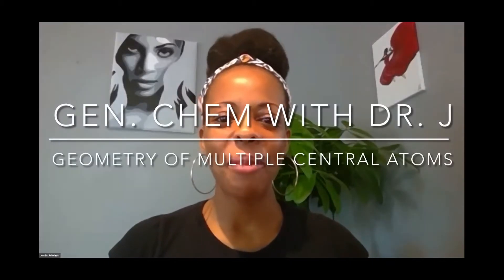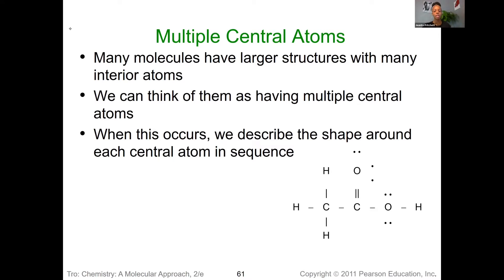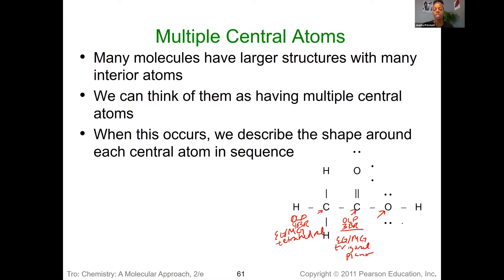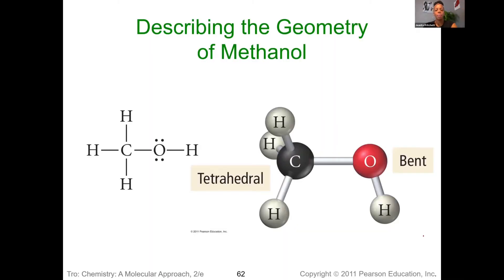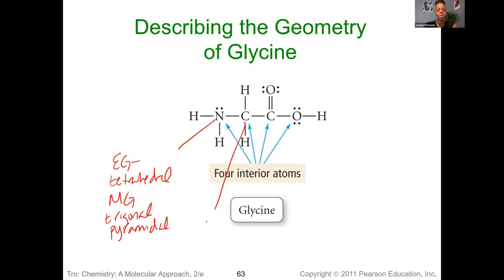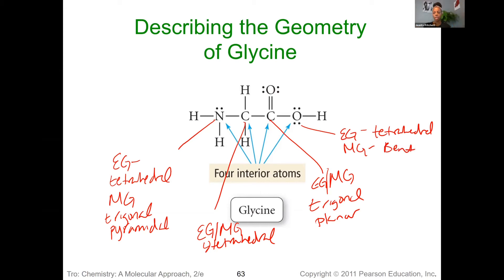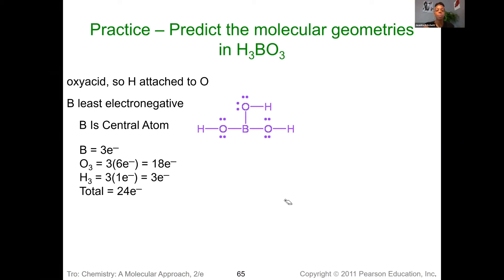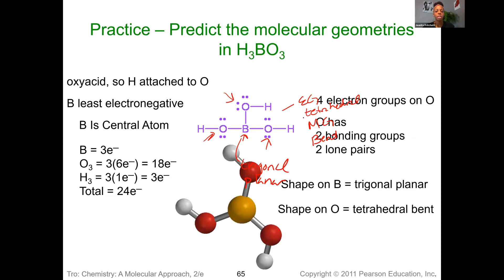Determining Geometries of Molecules with Multiple Central Atoms | Gen. Chem with Dr. J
This video shows how to determine the electron and molecular geometry in a molecule with multiple central atoms.